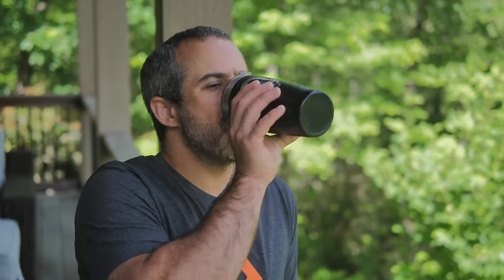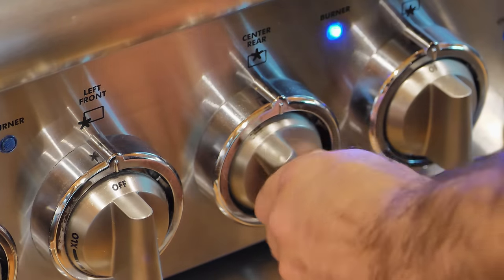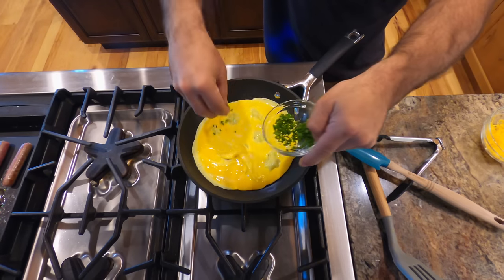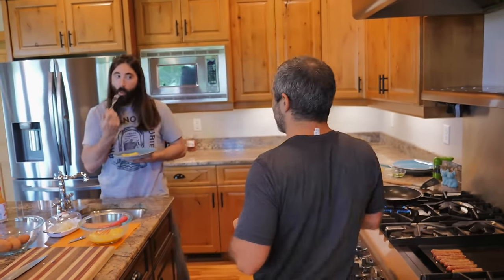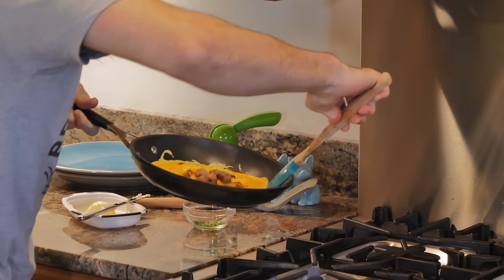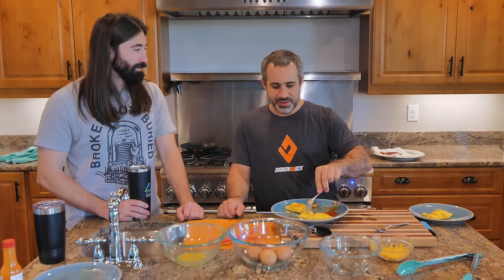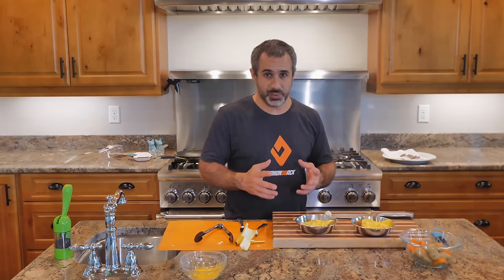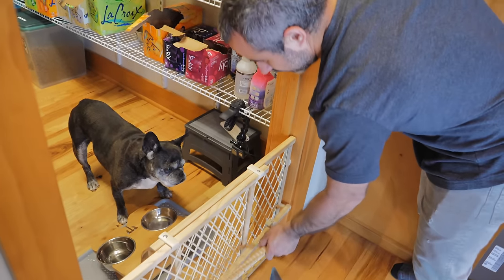Cooking breakfast omelettes for two hungry dogs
A lot of you claim you would watch a video on this channel about making breakfast, and I think you're kidding. Today, we'll put that to the test! This morning, we'll go over the process of making omelets, and then make some special dog omelets for Drama and little Oscar, both French Bulldogs.

Will they like it? Well, yeah, probably.